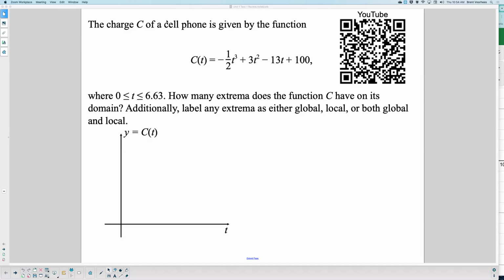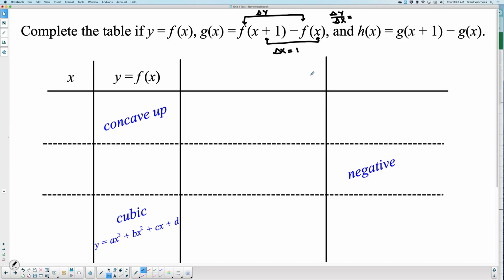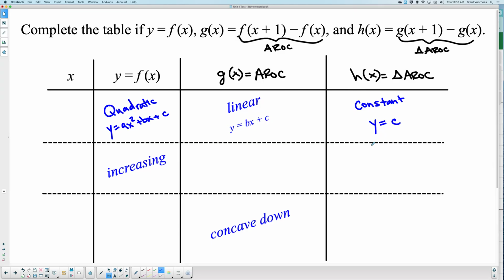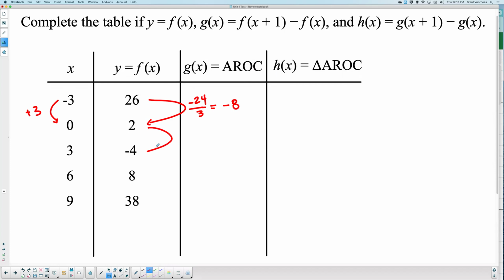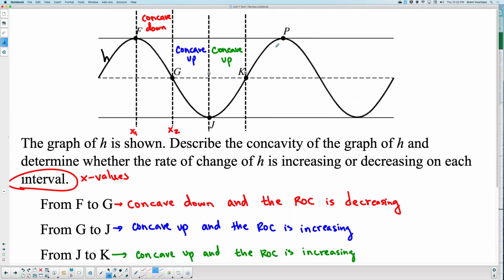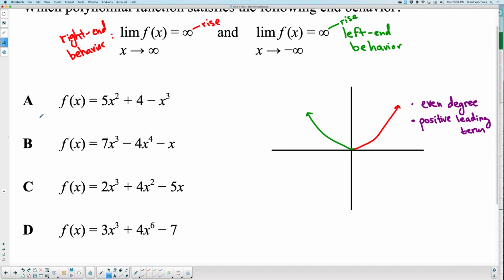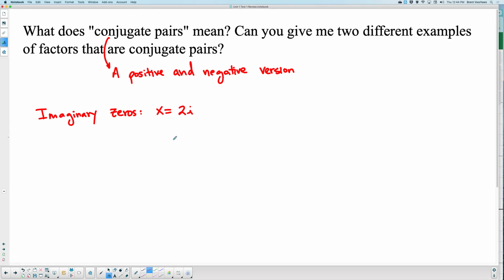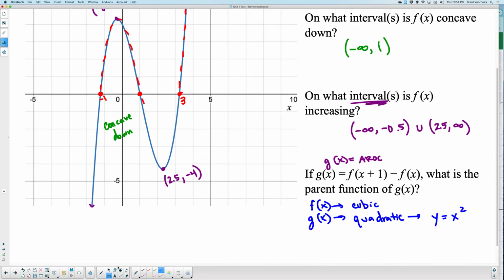U1T1 Review: Polynomial Functions